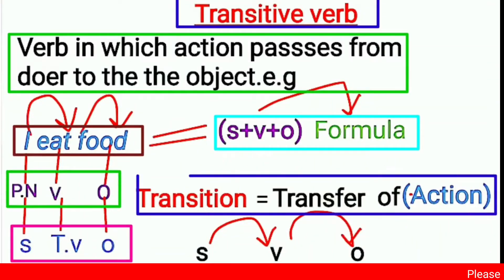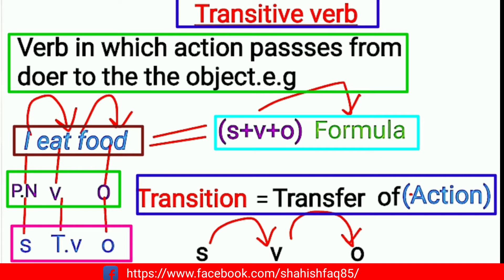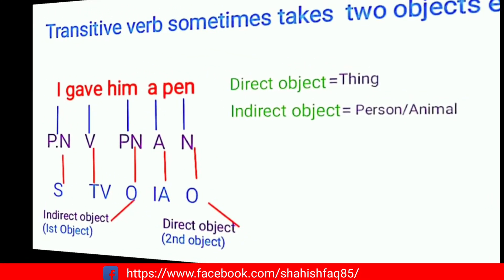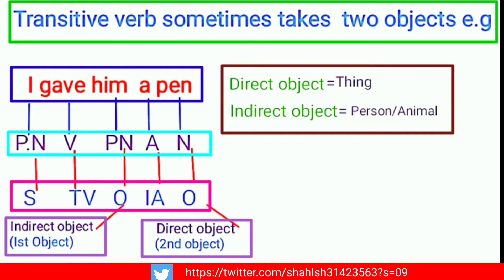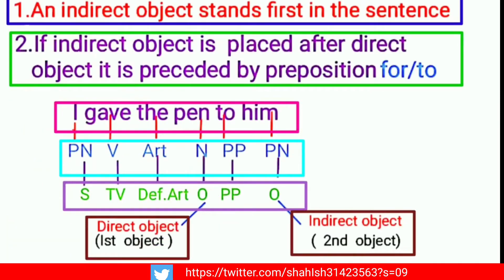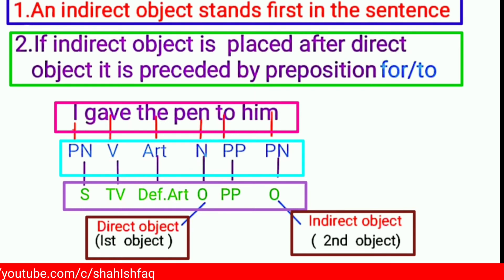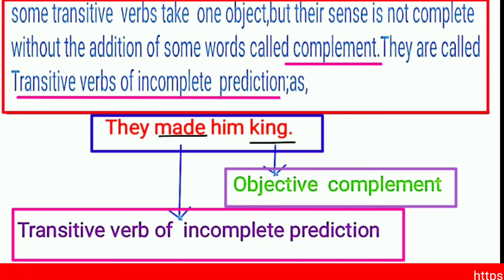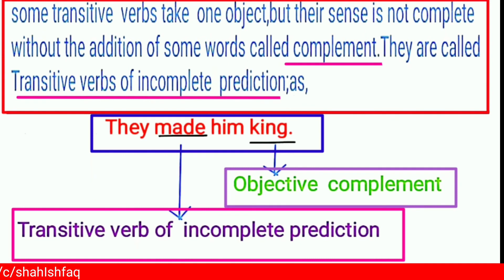What are Transitive Verbs in Kashmiri? |What are Transitive Verbs in English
Asalam u Alikum!

In this lecture we will be learnig the following things about Transitive Verb in kashmiri Language..

can transitive verb be followed by a preposition?
what transitive verb means
How to identify transitive verb?
How to find transitive verb?
How to know transitive verb?
How to define transitive verb?
what is transitive verb with examples?
what is transitive verb in hindi?
what does transitive verb mean?
what is transitive verb in urdu?
where to use transitive verbs?

2) English Grammar in urdu;

4)Miscellany content

2.Blogger